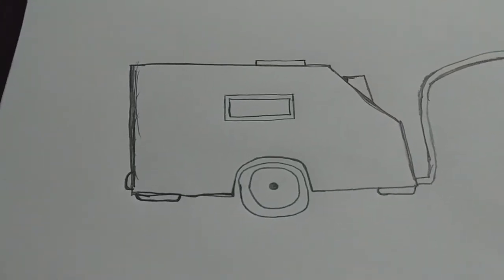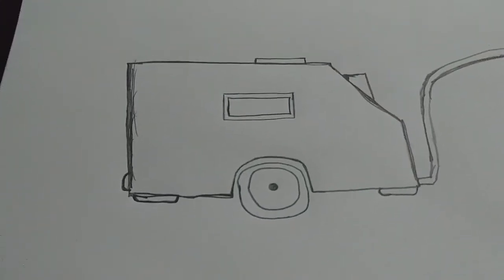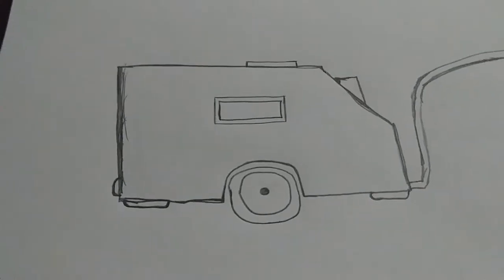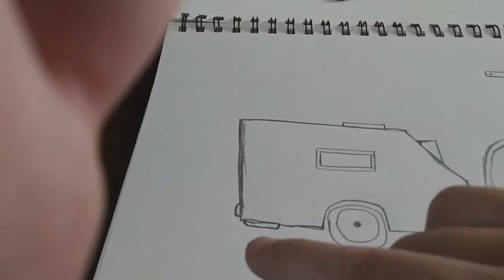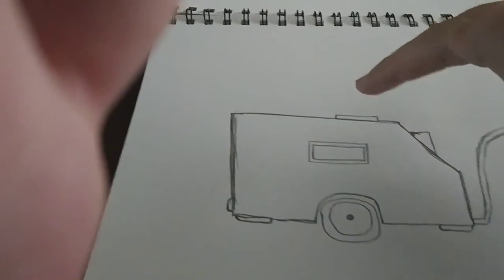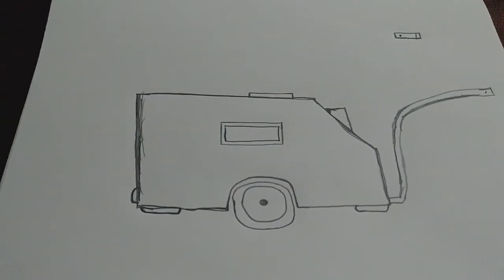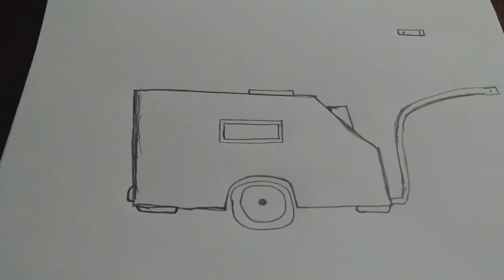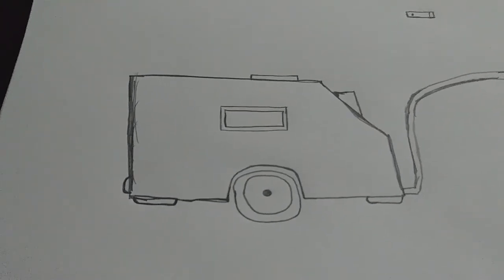Bicycle camper design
Drawed a blueprint design of the bicycle camper making it big enough and lightweight (sturdy)  i drawed a seatpost trailer arm to make it go over the rear cargo rack of sarge my bike then i drawed 2 of each landing gears on 4 corners. Drawed the rear taillight reflectors in the back of the bike camper. I drawed each windows from front to 2 sides of the bike camper. I drawed two things a solar panel and a seatpost hitch.